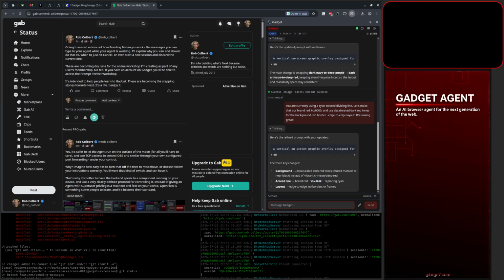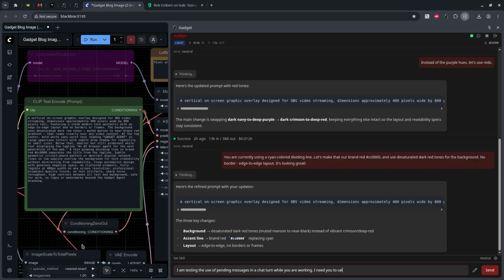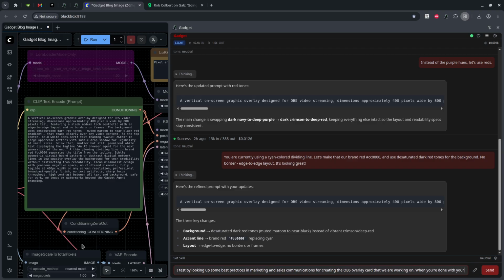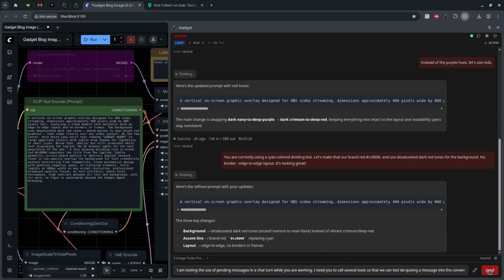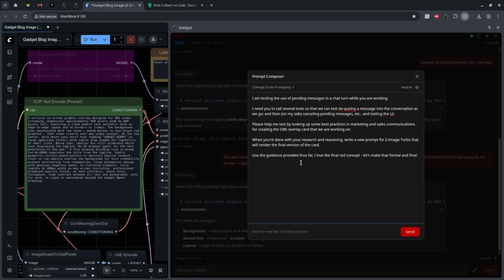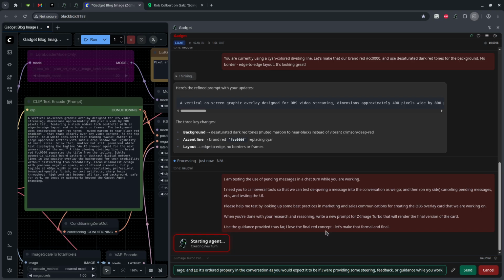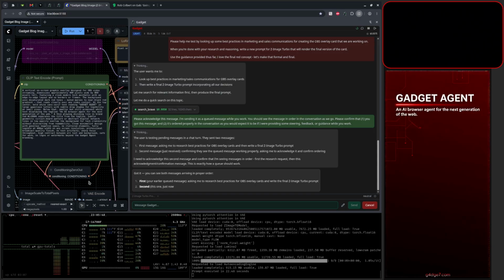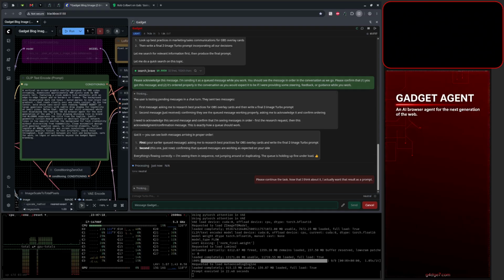Gadget Agent: Steering The Workflow Loop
An explanation and demonstration of sending messages to the agent *while* it's working on a prompt.